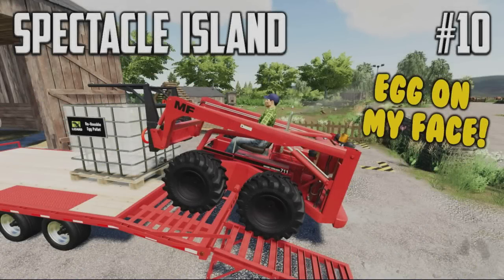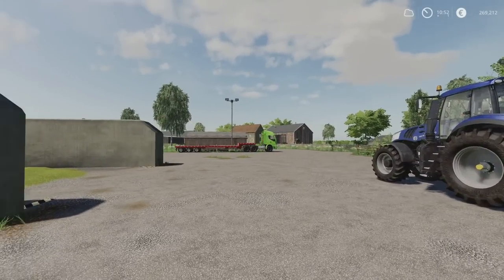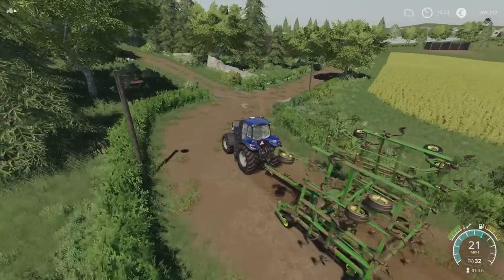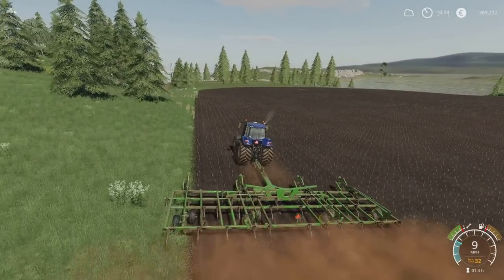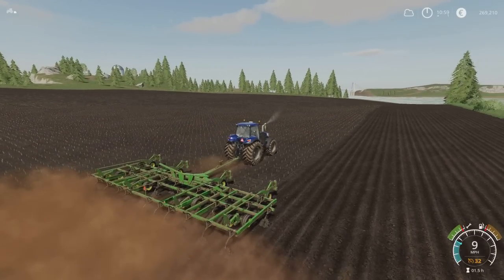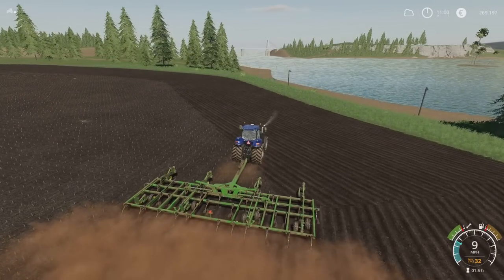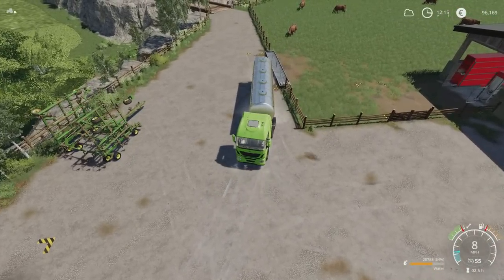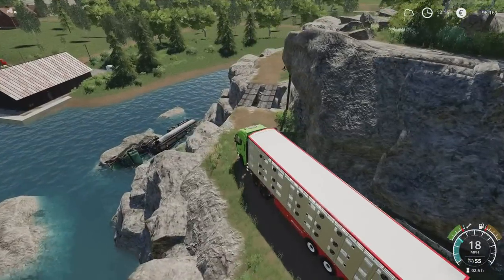SPECTACLE ISLAND #10 / EGG ON MY FACE! / Farming Simulator 19 PS5 Let’s Play FS19.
SPECTACLE ISLAND #10 / EGG ON MY FACE! / Farming Simulator 19 PS5 Let’s Play FS19. Map by: ALiEN JiM. GIANTS Software. Focus Home Interactive. F3 needs ploughing. I need to buy some new equipment and I want to get our first cows on spectacle. Busy as usual.

Mods used: AFM Santana 88 Pickup By: AFModding, Grimme SL 80-22 Quantum AL-X (Storage Silo Set) By: TopAce888, NML Placeables pack By: ALiEN JiM, John Deere 2410 Plow By: J.AModding, Foremost 1184-40 By: PeterJ, NMC Bridge Mats + NMC Wheel Loader + John Deere 953MH Mill Loader By North Modding Company/Evgen Zaitsev, Agco High Density Baler By: LDM Studio, VSTRUK HY-400 By: Vanquish081, International Transtar MT + RYC-120 By: raulycristi1 (VSR Modding Sur), Lizard Harvest Line HL660, Lizard Trex 80000/6 By: Blacksheep Modding,  Agco 1000 Series By: Ahran Modding, Axion 960-930 Terra Trac By: DD ModPassion, Case IH farmlift 935 By: Dales_farmer, MP Agro Taurus Robust By: Connect Modding Group/Agro Tonho/Miotto Modding e MP Agr, Step Deck Trailer IBM LPM85 By: IBM Modding Team, High-Dump Bucket By: Agrartechnik Nordeifel, Bridge Pack By: Sand Hill Modding, Dairy Sheep By: erShaba (VSR Modding Sur), Manhole By: onkel3101, Vicon/PZ Haybob 300 Tedder/Rake By: 4D Modding, New Holland T8 series By: blauea, Claas Challenger 95e By: J.A.Modding, Kuhn Profile 1880 By: Mlody98, Wool Pallet By: MissyB, Hayloft By: svitch, Egg Pallet By: MrHector, Skid Steer Loader 711 pack By: Blacksheep Modding, American Bandit DO24 By: BanditBooker,